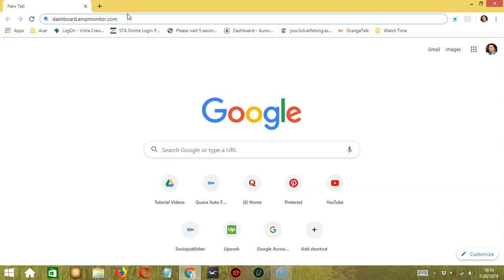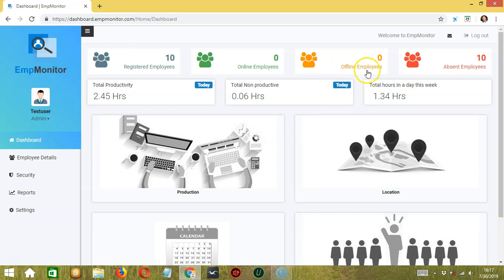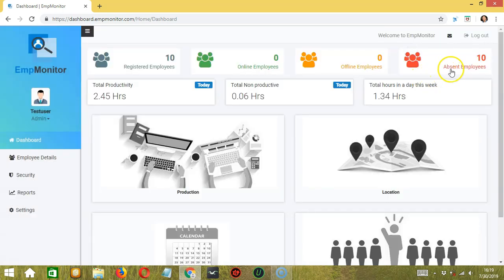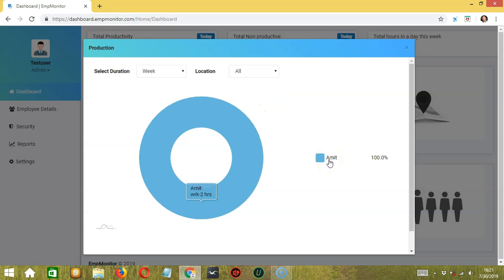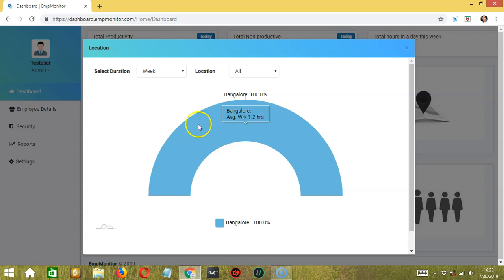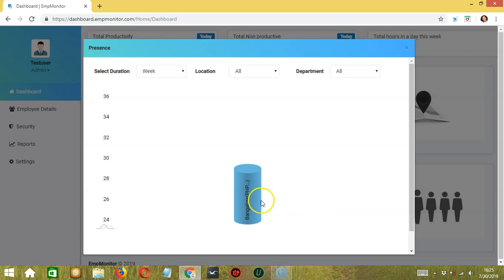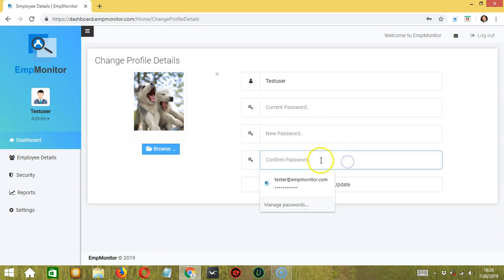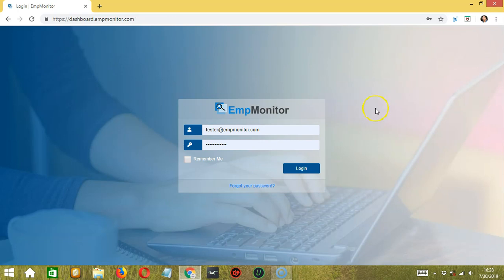EmpMonitor(Employee Monitoring Software) Dashboard & Its Features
This is a tutorial video on how to use the EmpMonitor Dashboard and its features to manage your employee productivity.

EmpMonitor is a cloud-based Employee Monitoring Software best serves the enterprises and large scale businesses, which helps them to track their employees' activities and boost their productivity to promote a secure and reliable work environment.

Key Features of EmpMonitor:-
🔥🔥Productivity Measurement🔥🔥
🔥🔥Keystroke Logging🔥🔥
🔥🔥Stealth Mode🔥🔥
🔥🔥Report Generation🔥🔥
🔥🔥Cloud Storage🔥🔥
and many more cool features🔥🔥🔥🔥